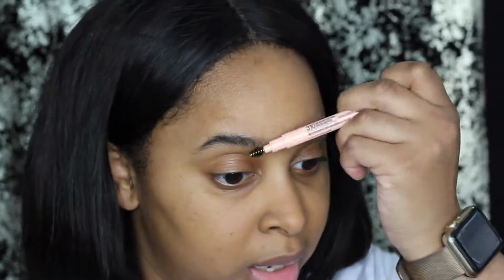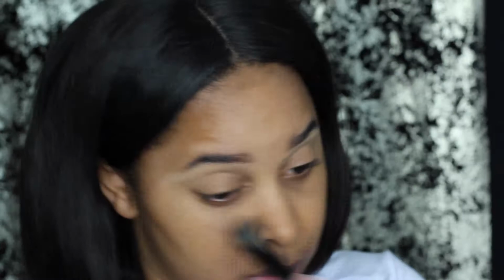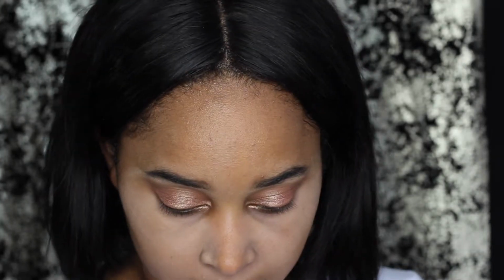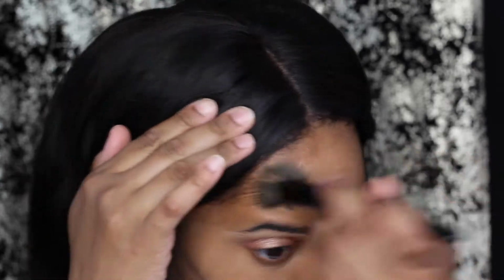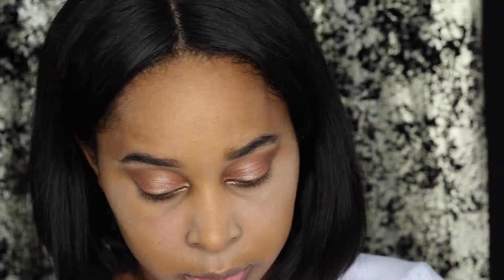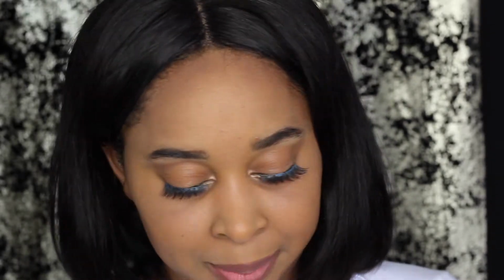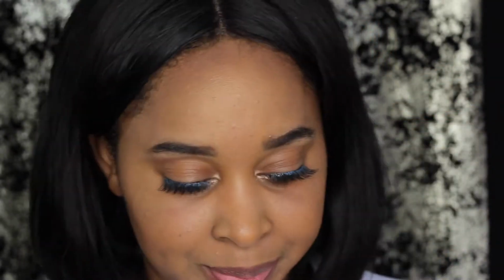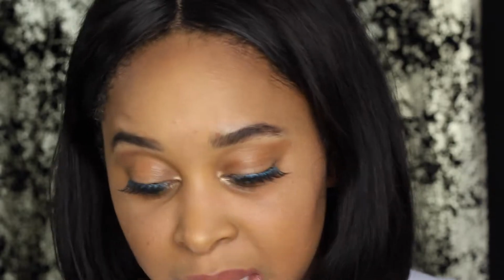Beauty Haul |Trying new makeup | Colourpop | BH Cosmetics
Hey All,

Today we're going to being trying out some new makeup and hauling makeup. I picked a couple items from MakeupShayla collection with Colourpop and also got some other items from colourpop like the Ellarie collection as well. I showed the eyelashes I picked up from aliexpress .

What to earn cash back💸💰 for shopping?

💰Receipt hog :
Start getting paid for your receipts with ReceiptHog! Plus, earn more if you join with my code:frod9454

💸 Save money instantly via text!

💰 join me on Poshmark, the #1 app to buy & sell fashion.

­­­­ ­-­-­-­ 💅🏽Hey loves, I'm Alicia! This channel showcase my love for fashion which to me that include everything( hair, make-up and clothes). I hope that you all could get some inspiration from this channel.